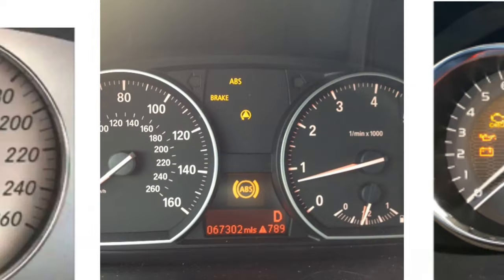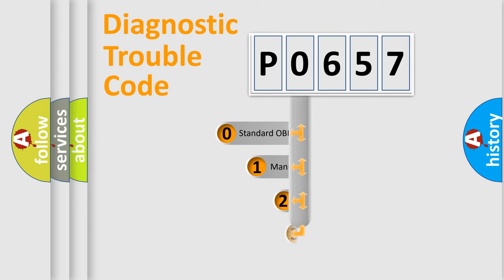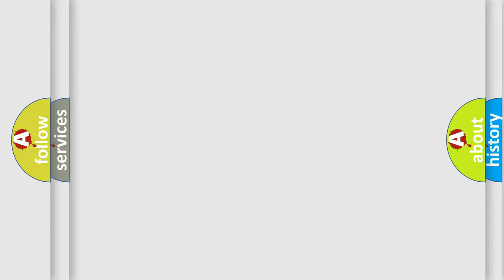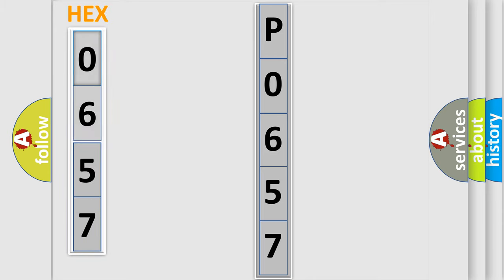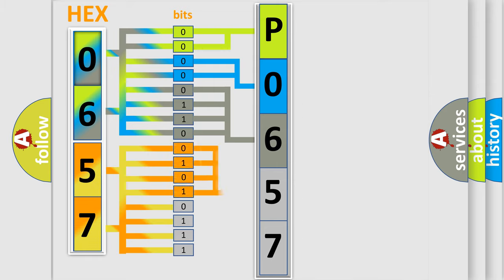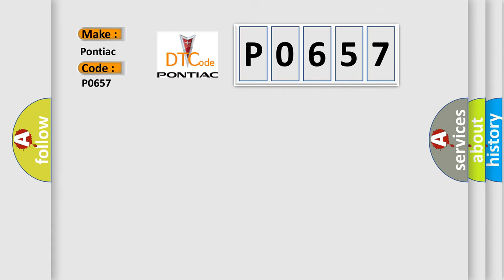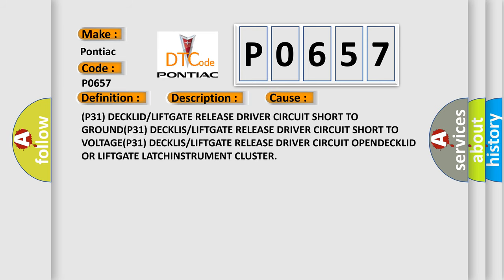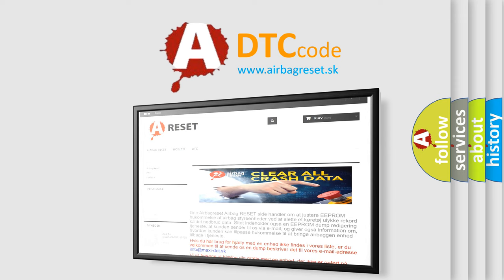DTC Pontiac P0657 Short Explanation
Contents:
0:21 Basic DTC analysis according to OBD2 protocol standard.
1:48 Insight into programming
2:58 A diagnostically understandable description of the Diagnostic Trouble Code
3:05 Basic error definition

Make:
Pontiac
Code:
P0657
Definition:
TRUNK or GATE RELEASE CONTROL CIRCUIT
Description:
ContinuouslyWhen the Cluster senses a low or open condition on the (P31) Decklid or Liftgate Release Driver circuit during a release command for over 10 seconds, this code will set
Cause:
(P31) DECKLID or LIFTGATE RELEASE DRIVER CIRCUIT SHORT TO GROUND(P31) DECKLIS or LIFTGATE RELEASE DRIVER CIRCUIT SHORT TO VOLTAGE(P31) DECKLIS or LIFTGATE RELEASE DRIVER CIRCUIT OPENDECKLID OR LIFTGATE LATCHINSTRUMENT CLUSTER